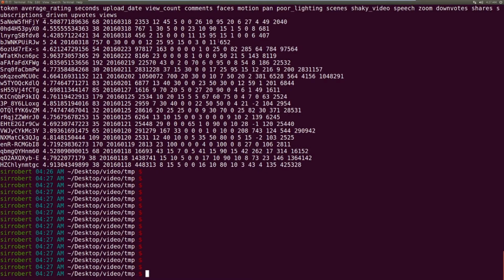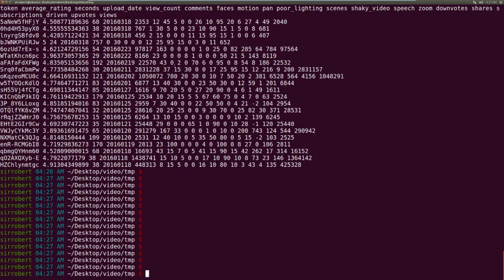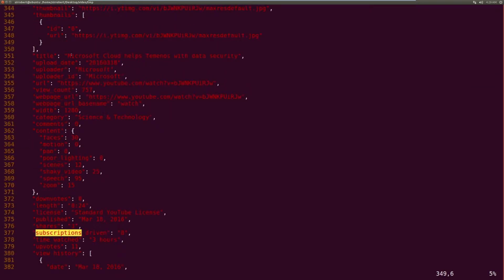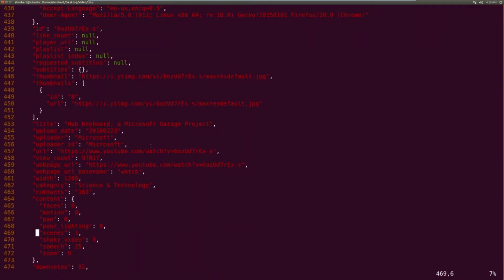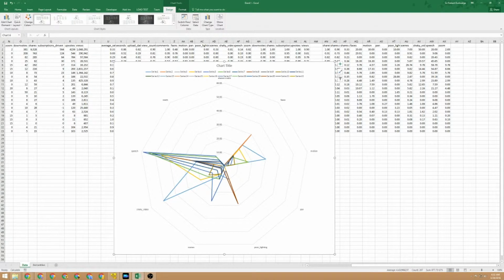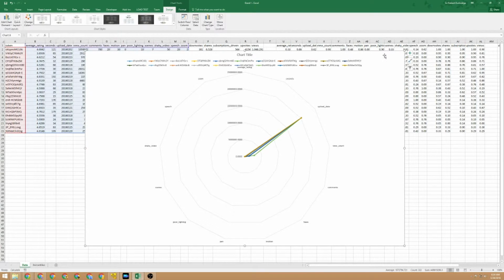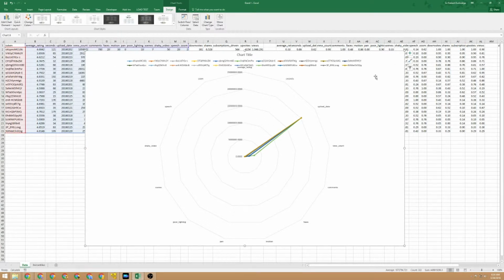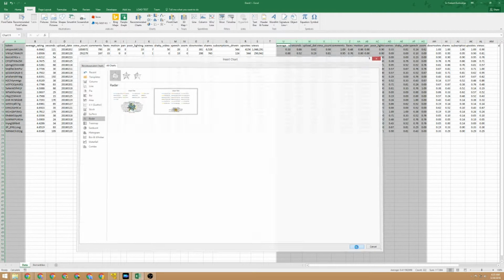Video analytics explanation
Successful videos right now...
• have "motion" in many of the scenes (like, a busy street or a person doing something besides just talking).
• It's not very important to have close-ups of people's faces in videos right now (it actually may serve to make videos a little less "sticky" in the community at the moment).
• You'll get more "virality" out of having fewer shots that are a little longer, rather than lots of fast cuts from shot to shot.
• There's not a significant advantage right now to having that "natural" video style (where the video footage is shaky like someone used a camcorder).  So the director has freedom to go either way on that.